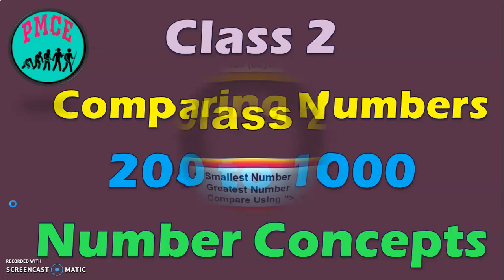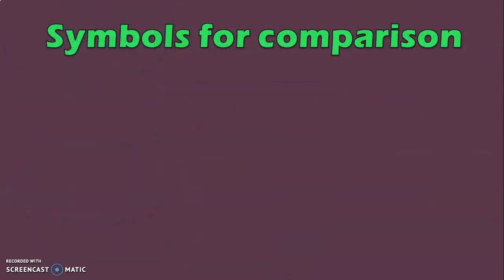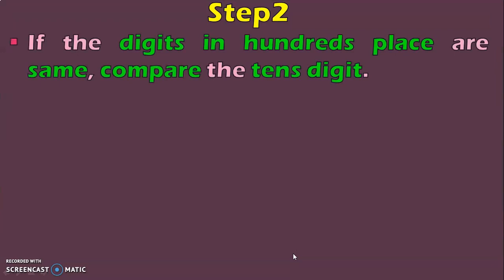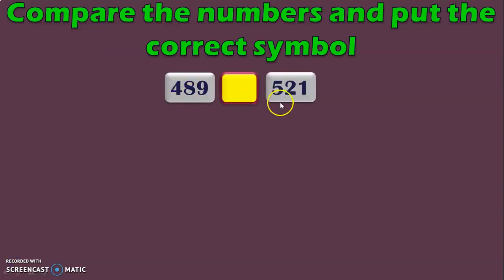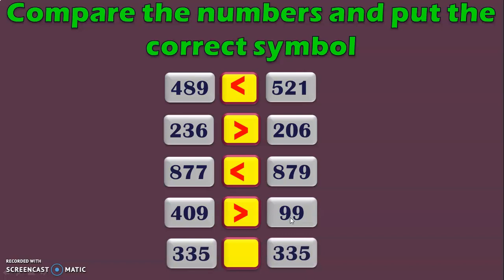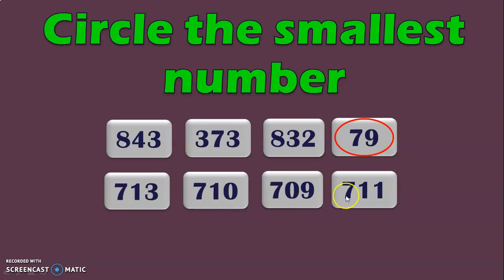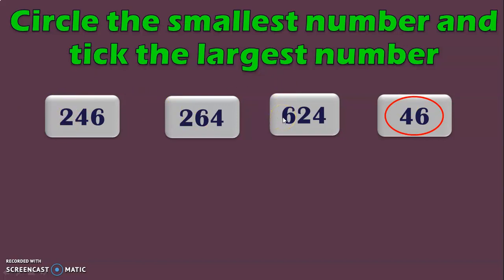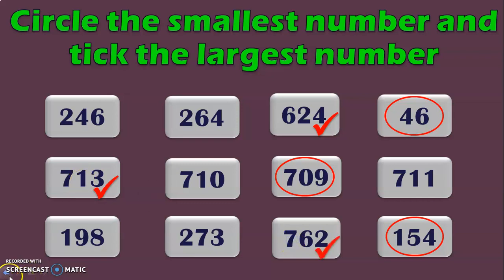Class 2 | How to find the SMALLEST & LARGEST Number from 200 to 1000 ? | PMCE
How to comparenumbers (3-digit numbers) and put the correct symbol of comparison ?. How to identify the smallestandgreatestnumber ?. You will see all this in this video of PMCE. These are learning outcome in class2Maths under the number concepts for the numbers 200to1000.

This is Phase 2 in Class 2 as we will be dealing with 200 to 1000 numbers in this phase.

Watch this video for "COMPARISON of 3-DIGIT NUMBERS"

Watch this video to know:
"How to ARRANGE numbers 100-200 in ASCENDING and DESCENDING order: